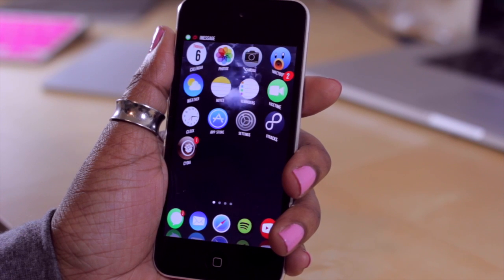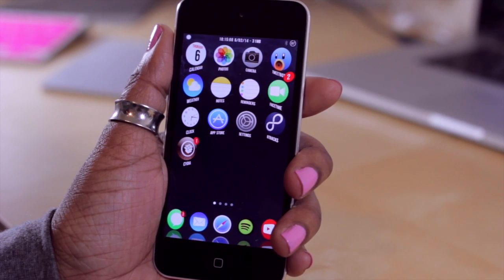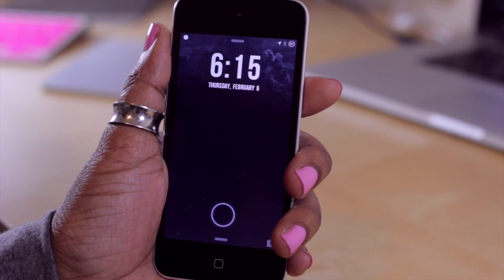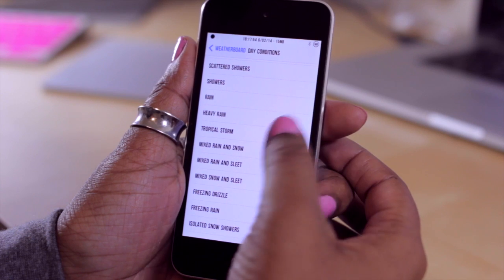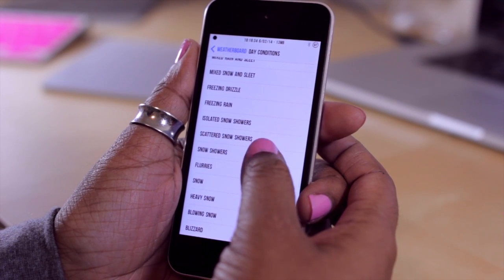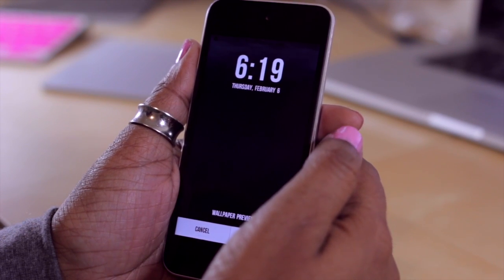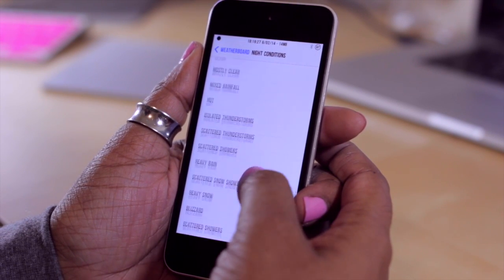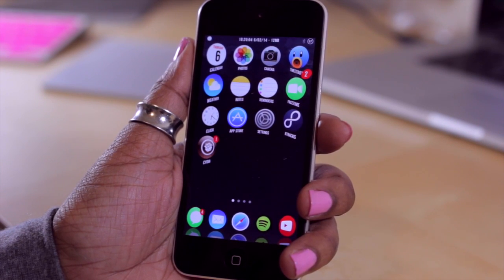Weatherboard - Best iOS 7 Jailbreak Tweaks for iPhone, and iPod 2014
Name: Weatherboard
Repo: BigBoss
Price: $1.49
Theme: Flat7 Round Icon Masks
Font: Bebas Neue
Dock: Springtomize 3 (Enable coverflow effect)

Animated weather wallpaper on your home screen and lock screen with over 80 live weather animations to choose from.